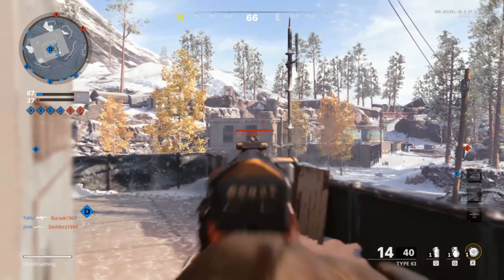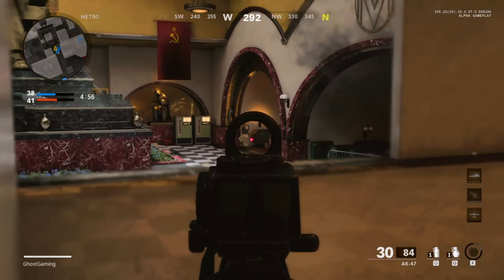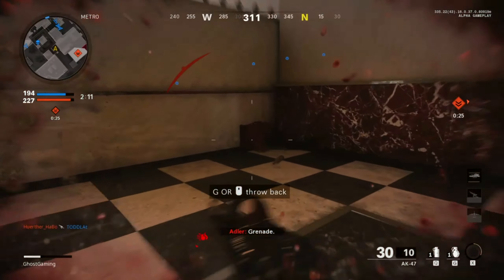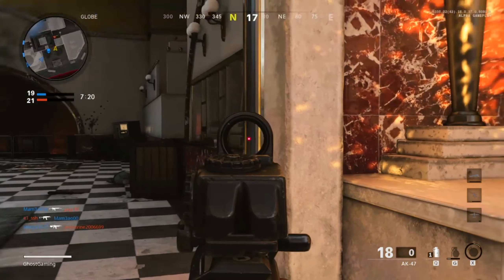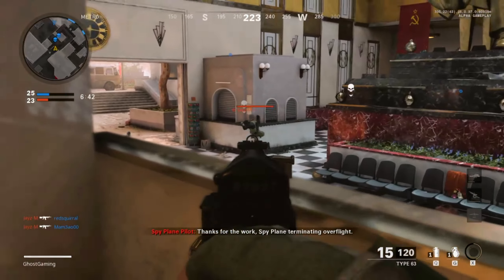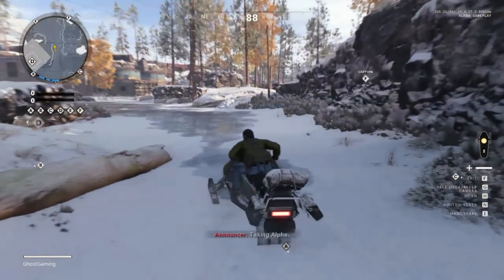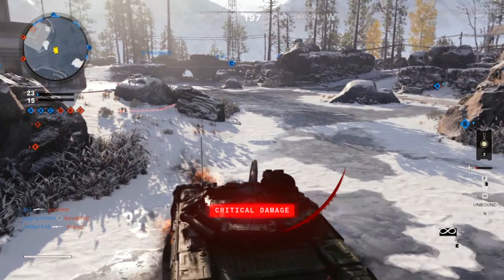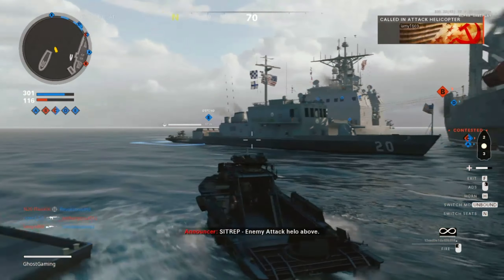Can it Rival Modern Warfare? ► Black Ops: Cold War